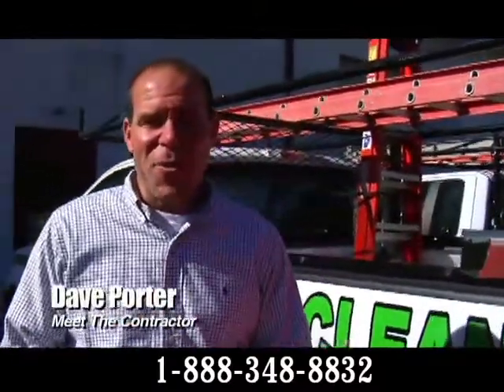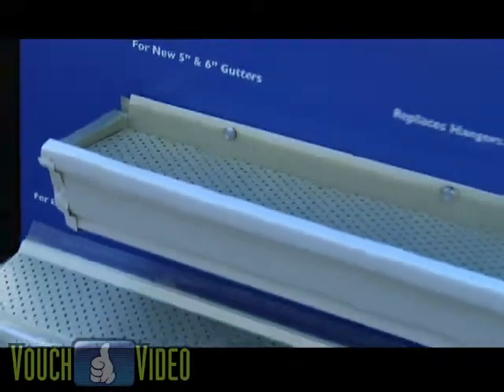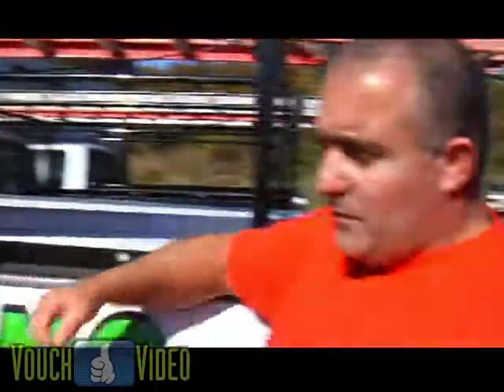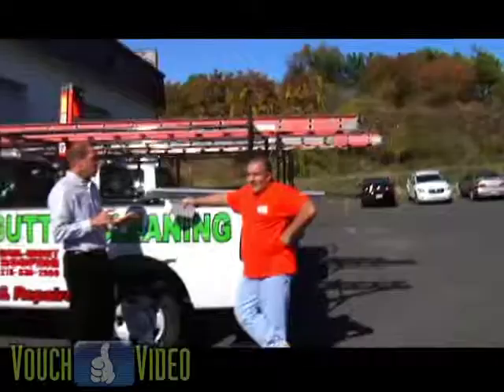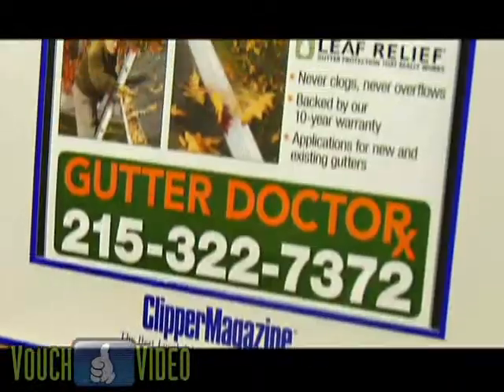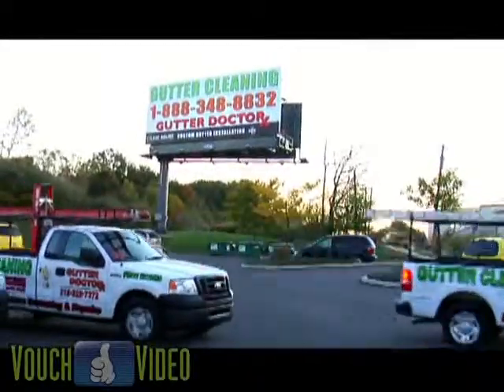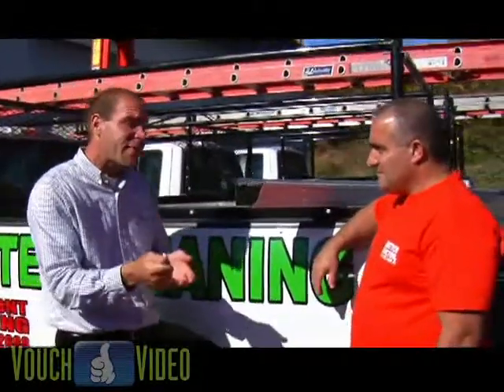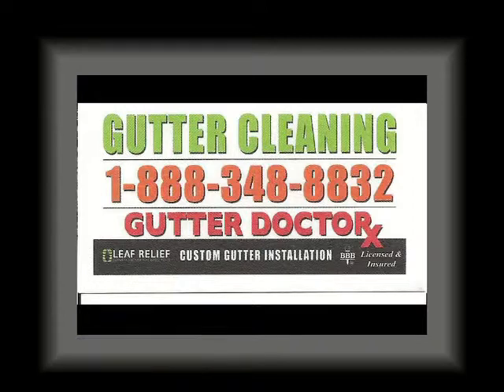Quality Gutter Covers at affordable prices gutter cleaning service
- Marc and his team from Gutter Doctors have looked at all types of gutters and have decided to provide the best value gutter on the market. With 30 years of experience Marc has seen all the gutter choices and found that his Gutter offer will get the job done in the worst storm. Finding quality gutter covers can be a challenge but when you have a quality gutter specialists and product you are sure it will get done the right way. is helping finding quality gutter pros and contractors from doylestown and bucks county.